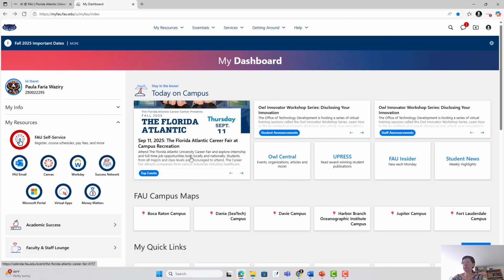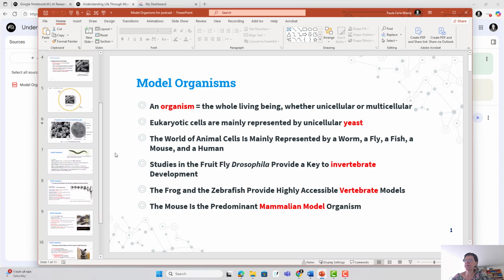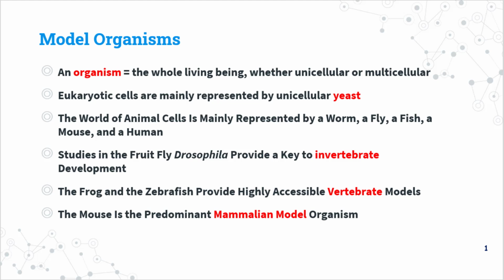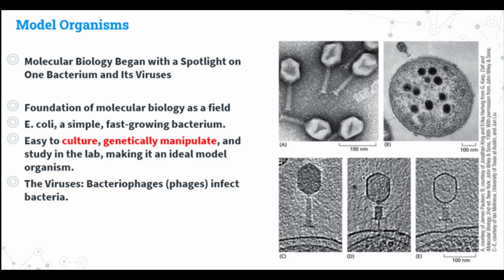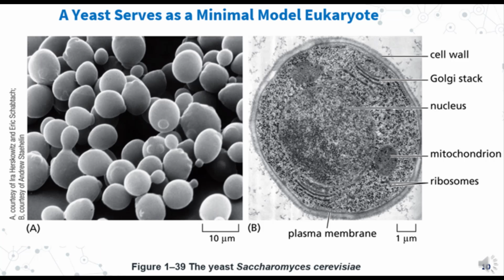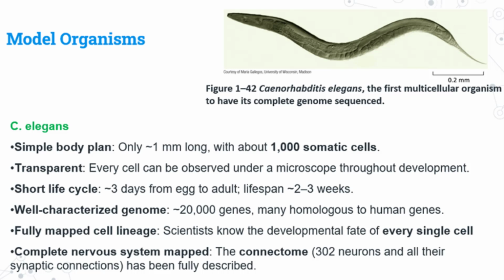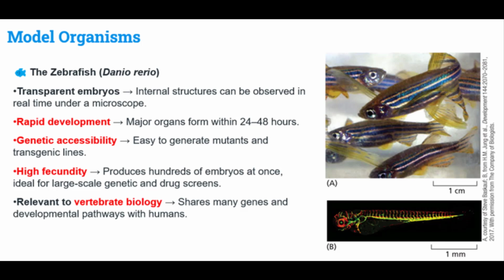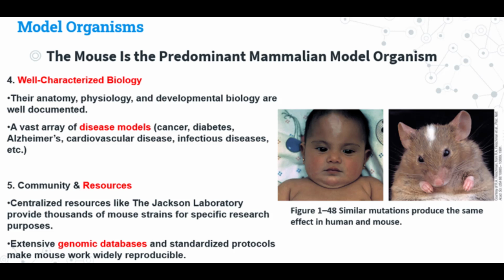Lec 3 Cell Bio Podcast on Model Organisms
Podcast of Model Organisms generated using Notebook LM